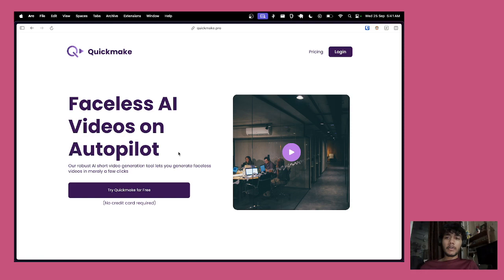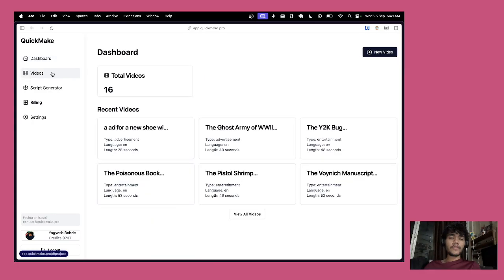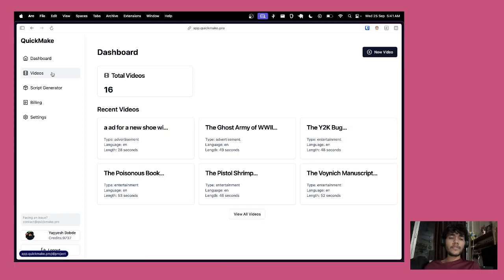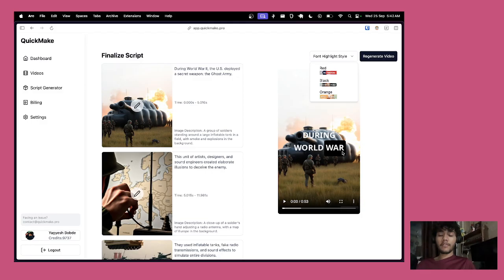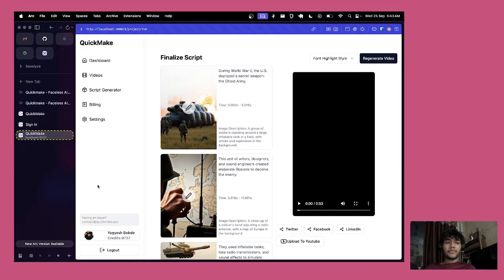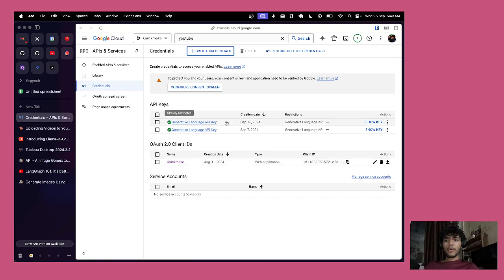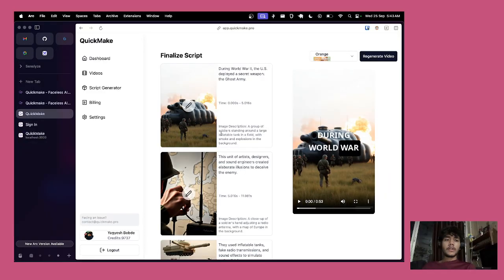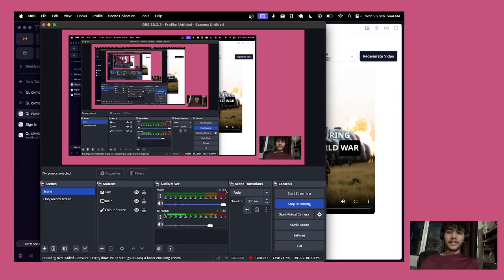A New Saas || Making Content Creation Easier with QuickMake ⚡️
Hey Guys!  🖐